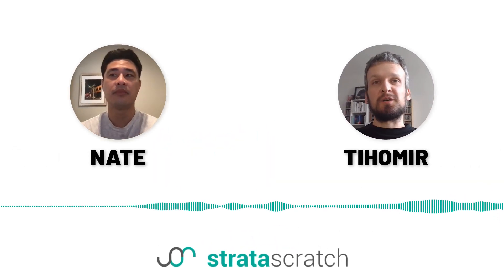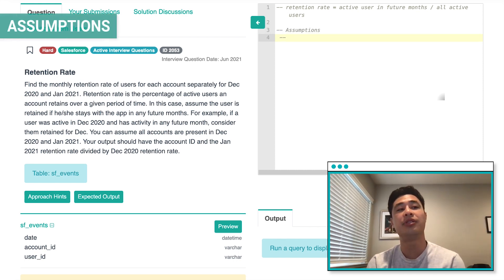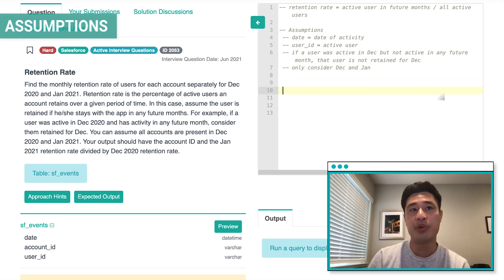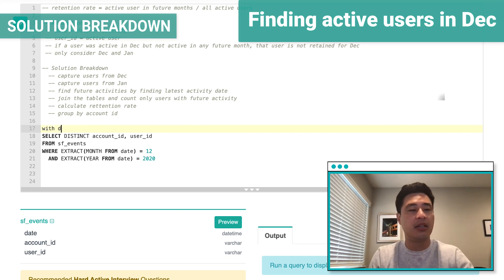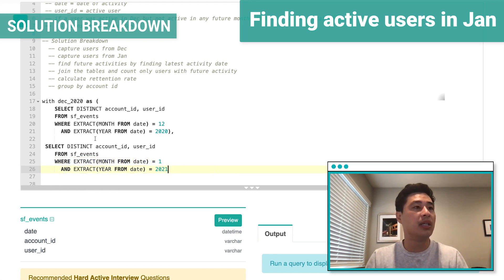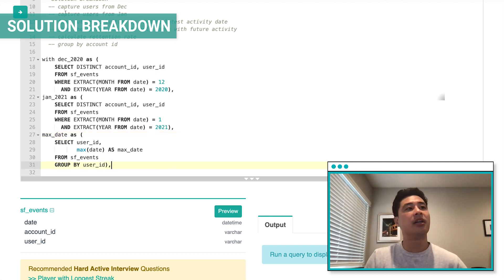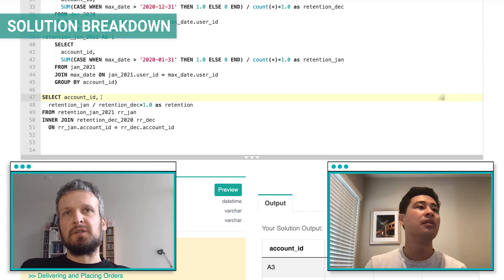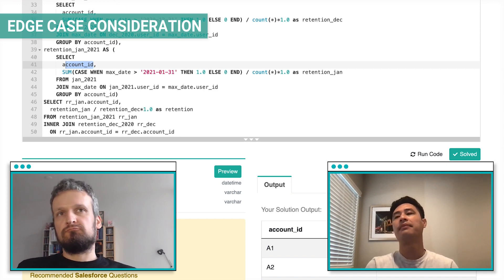Data Science Mock Interview | Salesforce SQL Coding Interview Question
In this video, we'll take a close look at a data science mock interview, with one of the hard Salesforce interview questions to find the retention rates of users. We’ll go over the entire interview process, all the questions, clarifications, additional questions as well as edge cases, and showcase how to handle and answer them.

Timeline:

Intro: (0:00​​​)
Question: (00:16)
Solution: Approach: (00:52)
Solution: Assumptions: (02:12)
Solution: Breakdown: (04:30)
Solution: Code Execution (07:32)
Edge Case Consideration (14:55)
Edge Case First Approach (15:53)
Edge Case Second Approach (16:54)
Conclusion: (19:20​​)